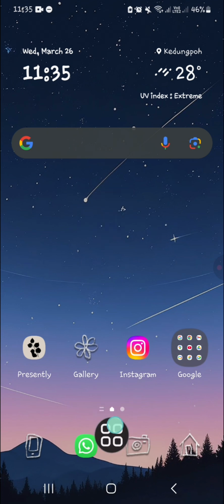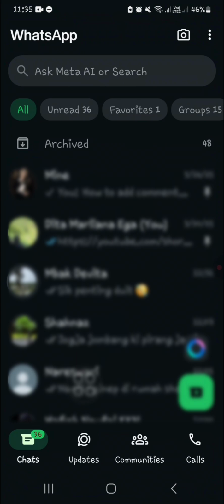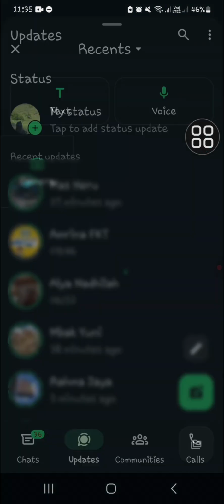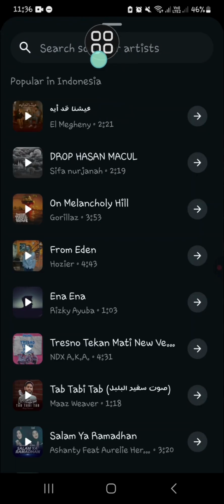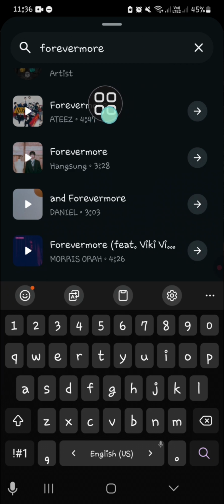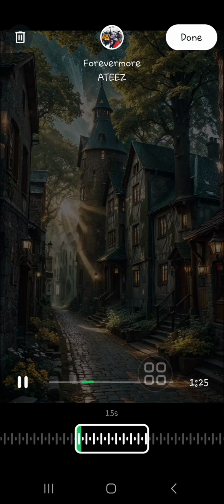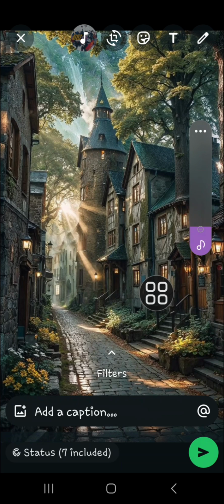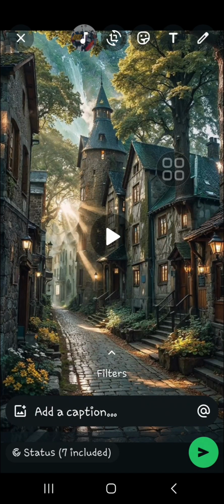WhatsApp UPDATE! How to Add Music to Your Status on WhatsApp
Exciting new WhatsApp update! Now you can add music to your status and make your updates more fun and engaging. In this step-by-step tutorial, I’ll show you how to easily add background music to your WhatsApp Status using the latest features. Whether you want to share a song, set the mood, or make creative updates, this guide has you covered!